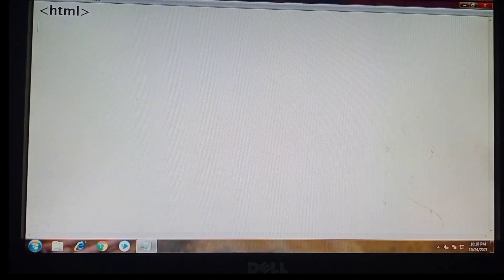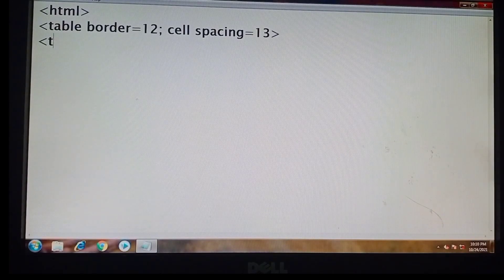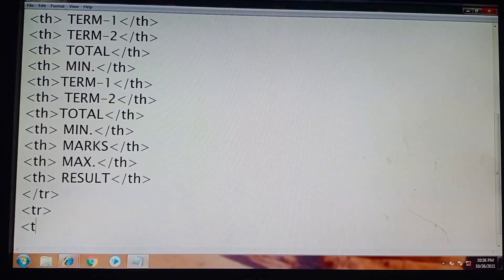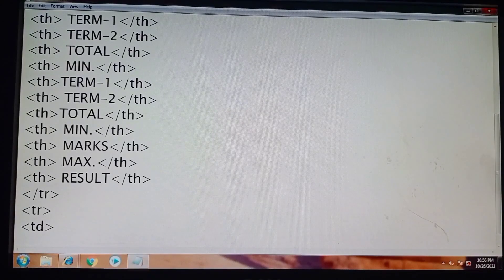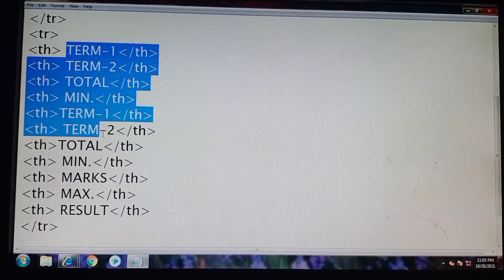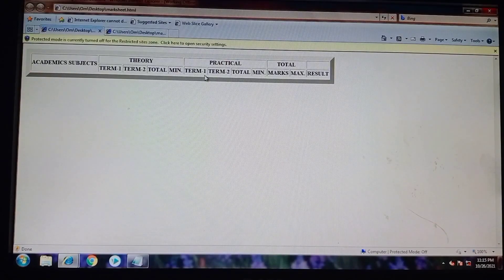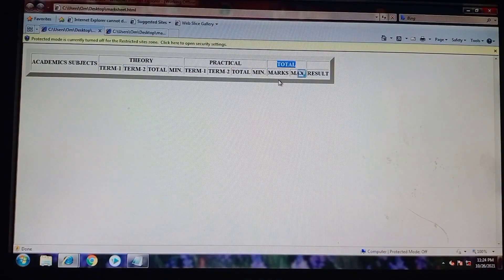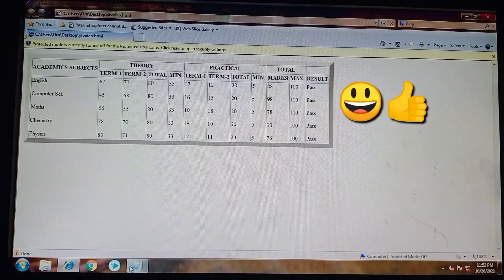HoW tO MaKE MARKSHEET UsiNg HTML | MAGIC OF HTML | SIMPLE WAY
| NO TIME WASTE |
             |TO THE POINT INFORMATION |

THIS IS ABOUT HOW TO MAKE
 MARKSHEET USING HTML.

.YOU CAN & YOU WILL.